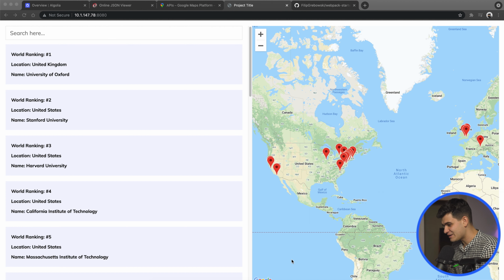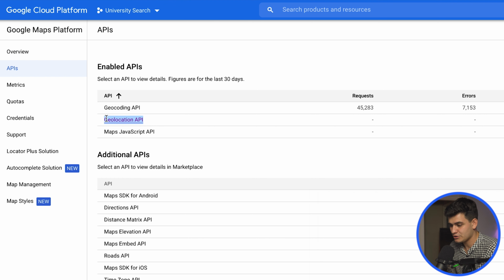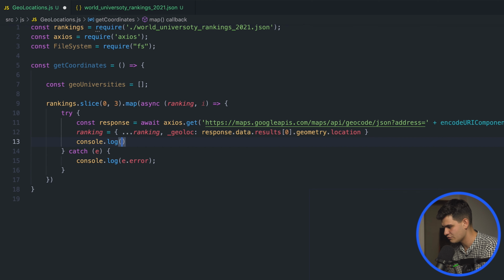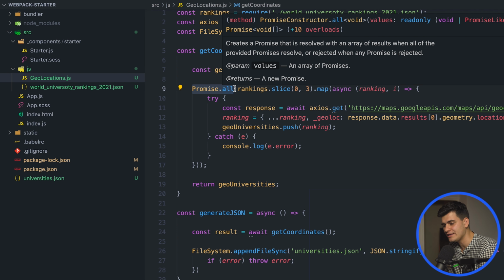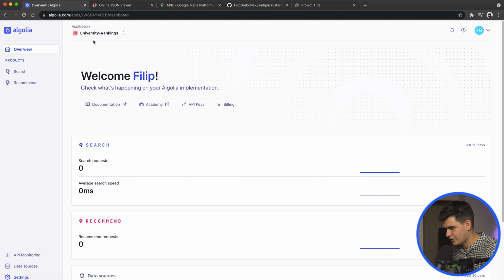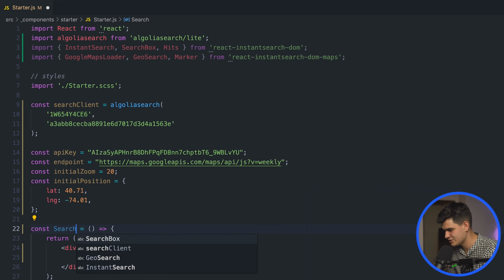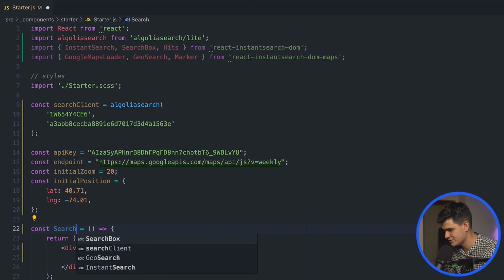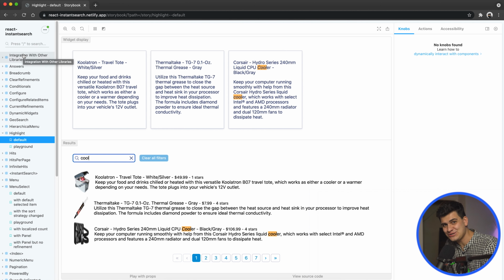Creating a University Instant Search Engine with Algolia (1 HOUR FULL PROJECT) // Learn Web-Dev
Algolia is a great free tool to use for any small projects when it comes to implementing incredibly fast search functionality with many pre-built widgets.
Follow me in this video to learn a bunch of awesome JavaScript techniques from API connections to Google's API's, JSON data manipulation, UI creation and use of Algolia.

Timestamps ►
0:00 - Introduction
2:26 - What you will learn
3:38 - React Webpack Starter and Project Overview
9:06 - Modifying JSON data to add Geolocations
17:42 - Appending JSON to File
24:14 - Setting up Algolia
26:30 - Pushing data to Algolia
27:12 - Configuring Searchable Attributes and Rankings
29:04 - Using Widgets to Create a UI
52:22 - More Widgets to Explore for the Brave!